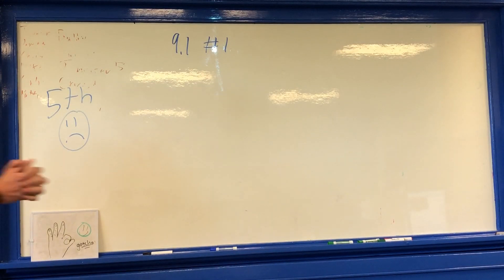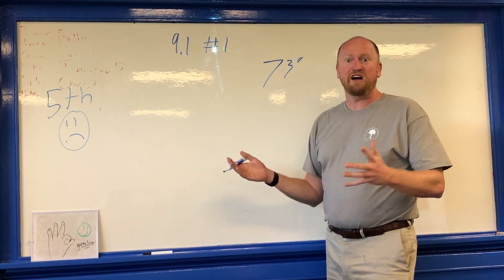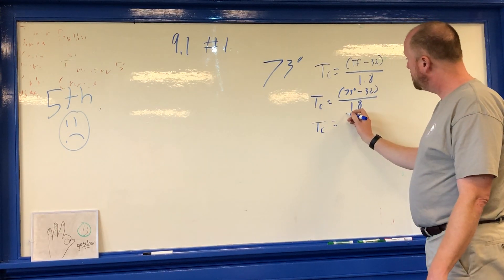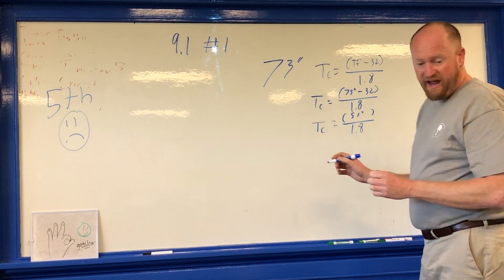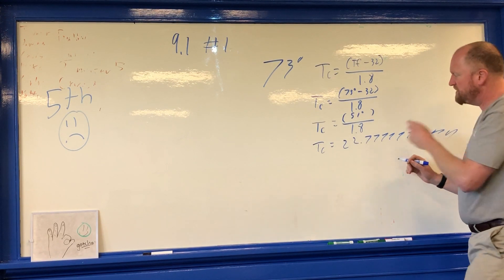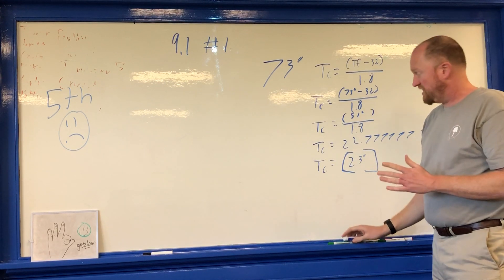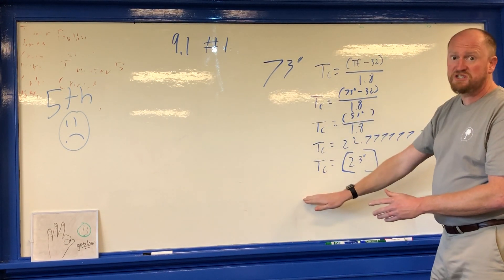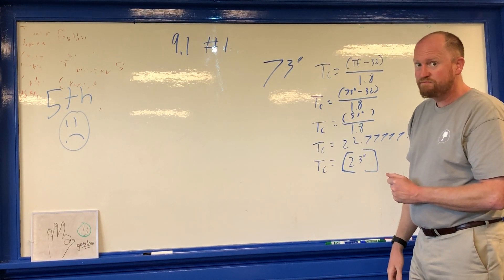9.1 Problem #1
Get on your phone and look up the temperature in your area.  Chances are the temperature is in Fahrenheit.  Convert that number to Celsius.